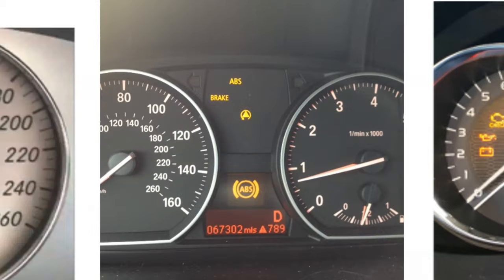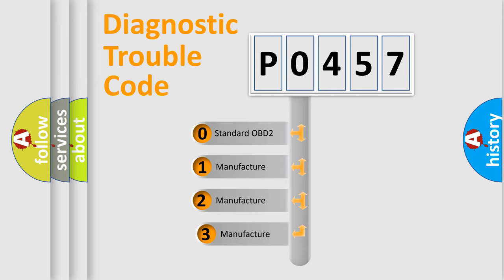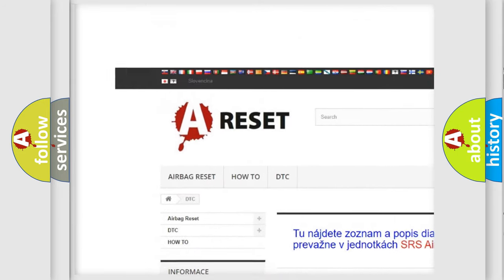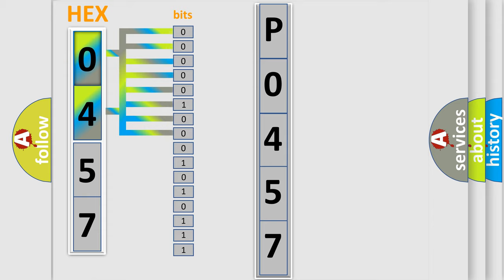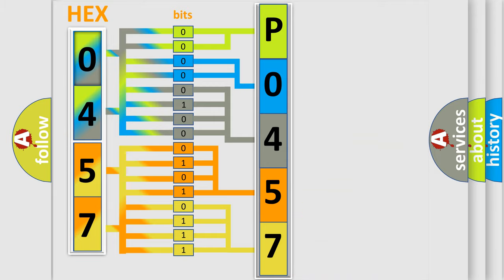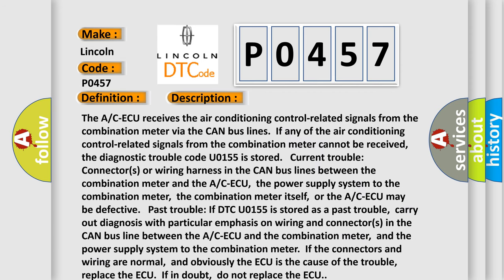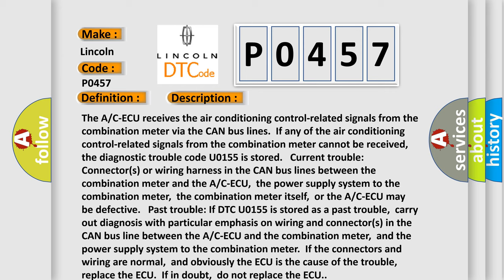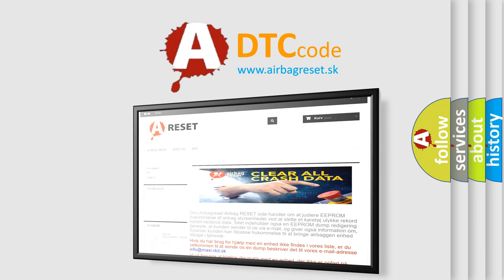DTC Lincoln P0457 Short Explanation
Contents:
0:21 Basic DTC analysis according to OBD2 protocol standard.
1:48 Insight into programming
2:58 A diagnostically understandable description of the Diagnostic Trouble Code
3:05 Basic error definition

Make:
Lincoln
Code:
P0457
Definition:
Combination Meter Time-Out
Description:
The A or C-ECU receives the air conditioning control-related signals from the combination meter via the CAN bus lines.If any of the air conditioning control-related signals from the combination meter cannot be received,the diagnostic trouble code U0155 is stored. Current trouble: Connector(s) or wiring harness in the CAN bus lines between the combination meter and the A or C-ECU,the power supply system to the combination meter,the combination meter itself,or the A or C-ECU may be defective. Past trouble: If DTC U0155 is stored as a past trouble,carry out diagnosis with particular emphasis on wiring and connector(s) in the CAN bus line between the A or C-ECU and the combination meter,and the power supply system to the combination meter.If the connectors and wiring are normal,and obviously the ECU is the cause of the trouble,replace the ECU.If in doubt,do not replace the ECU.
Cause:
 Malfunction of the combination meter Malfunction of the A or C-ECU Damaged harness wires and connectors